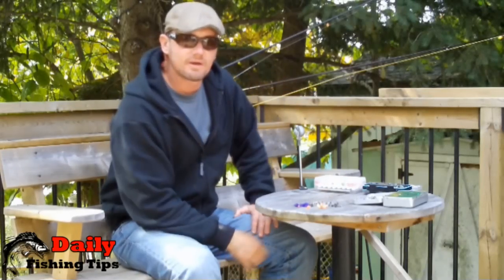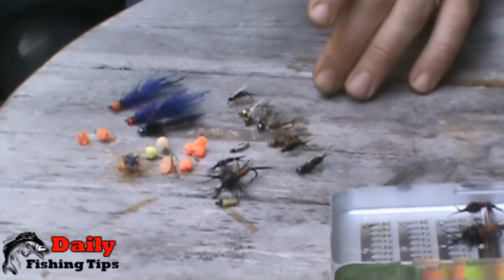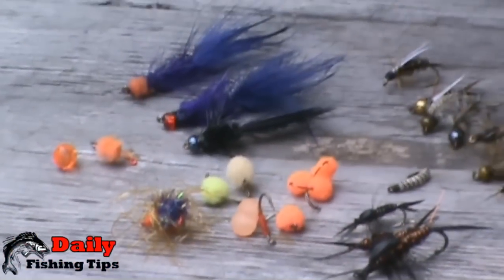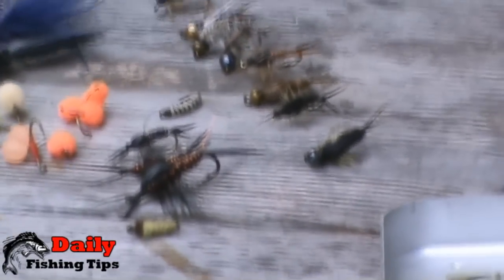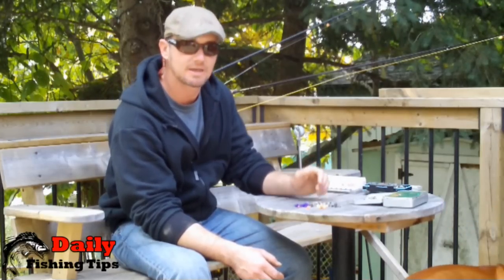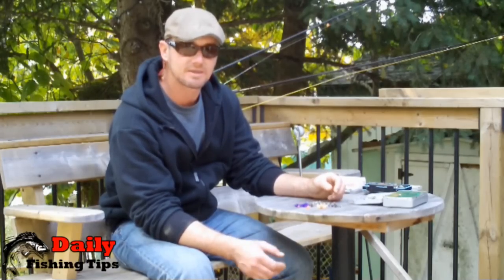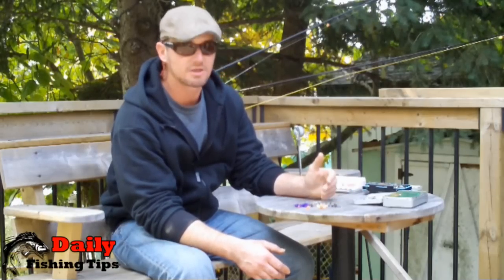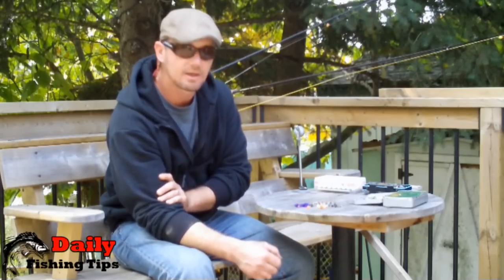Steelhead Flies -- Best Flies for Great Lakes Steelhead Fly Fishing Rivers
Good steelhead flies for the Great Lakes tributaries in Ontario, New York, Michigan, Ohio.  Egg fly patterns, nymph fly patterns, wooly bugger fly patterns, egg sucking leech fly patterns are your top choices for great lakes steelhead and brown trout.